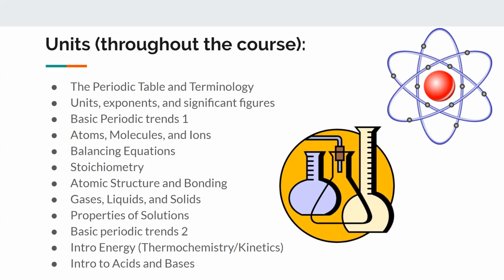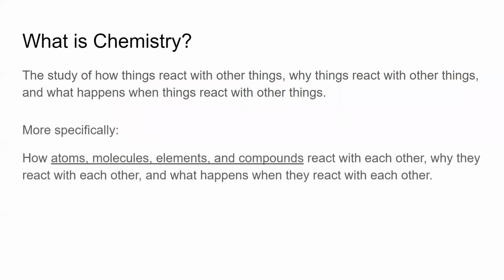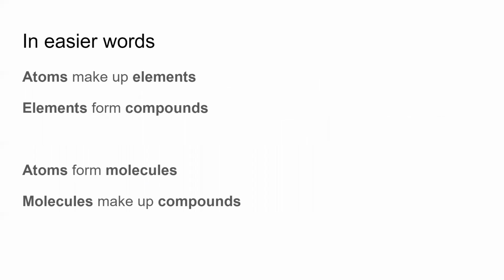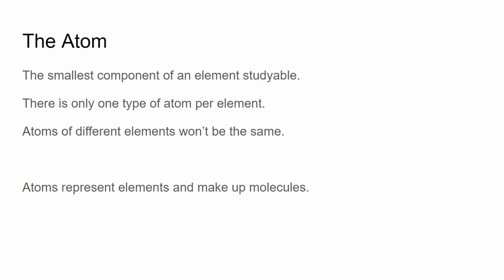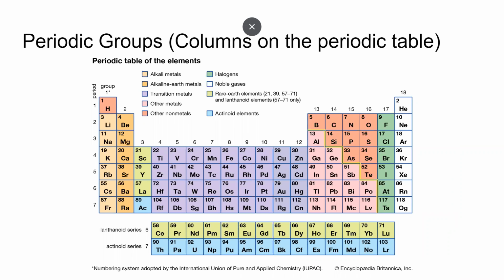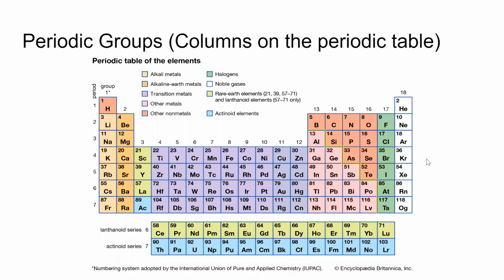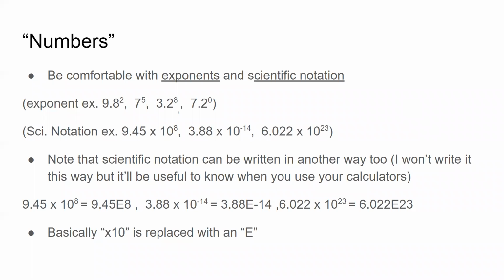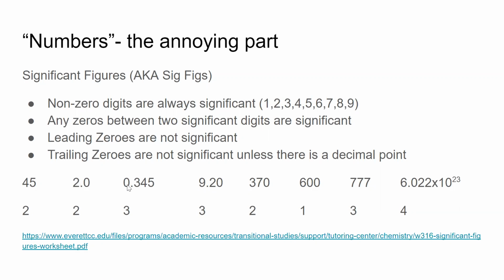Chemistry Basics Lesson 1